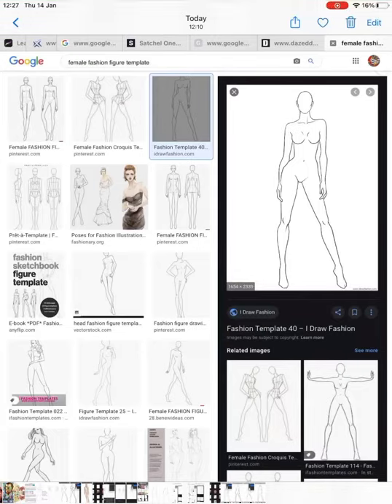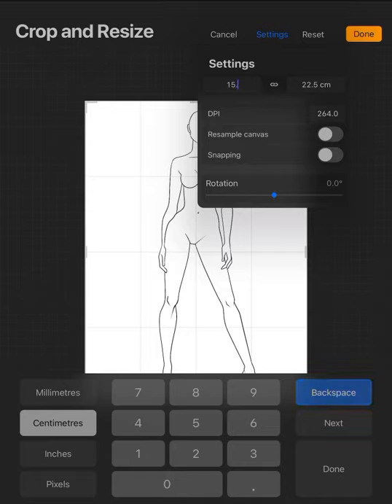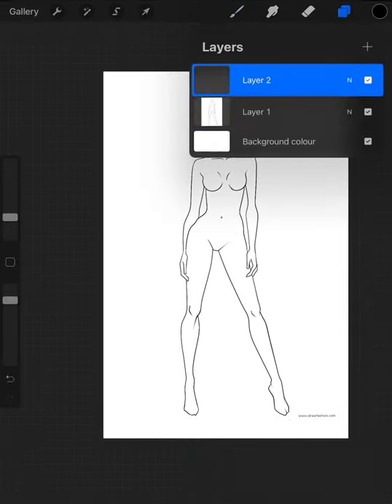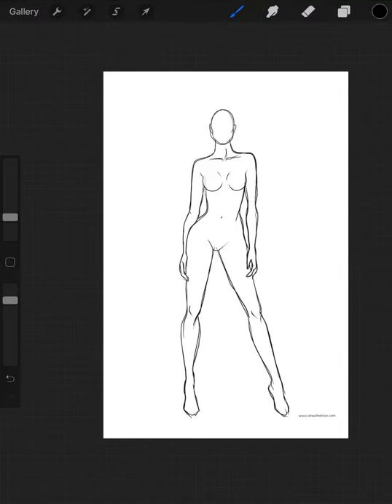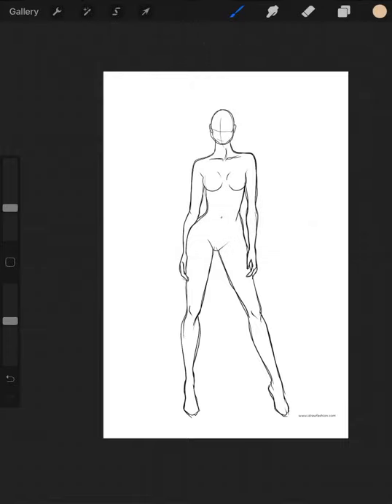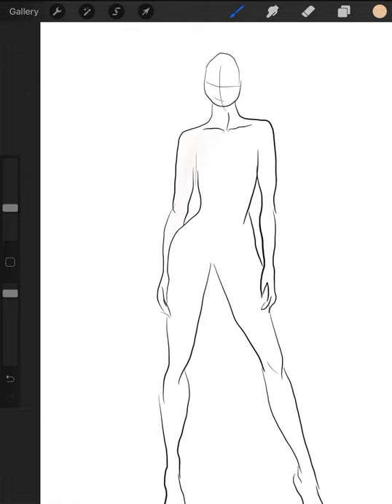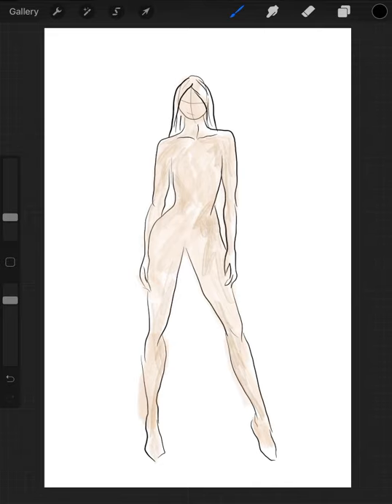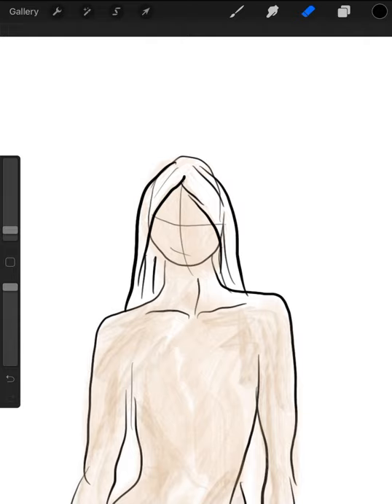Fashion Illustration on Procreate for NPA class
Fashion illustration template for NPA class Unit 3 - Illustration